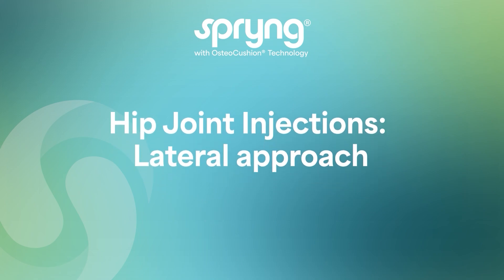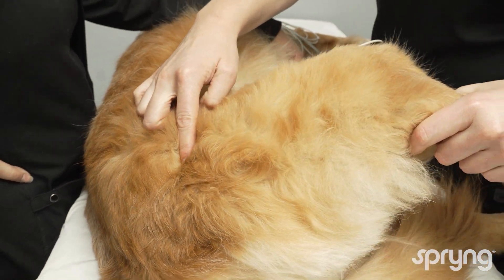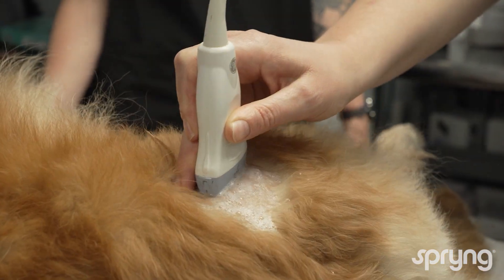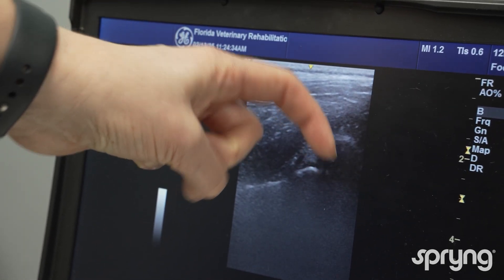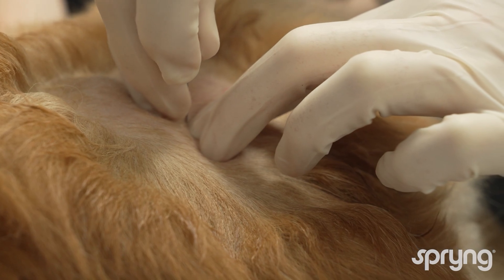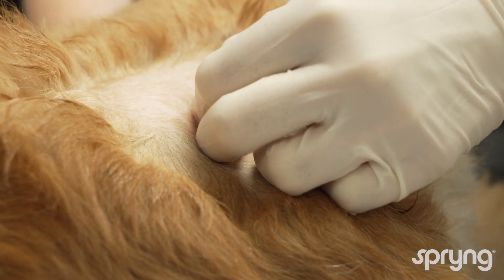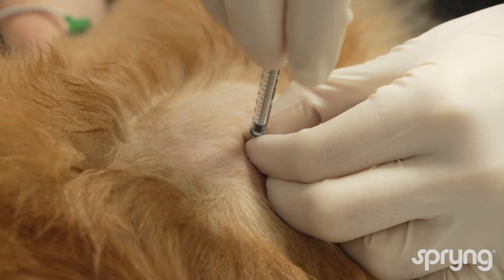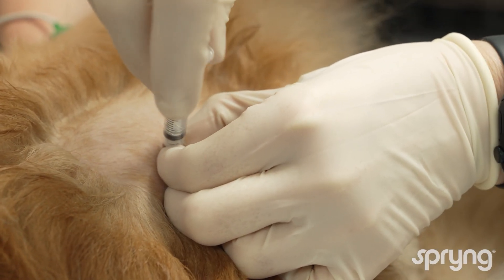Canine Hip Joint Injections | Lateral Injection Technique Explained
Dr. Lisa Mason, DVM, CCRT, CVA, CVPP, Owner & Managing Veterinarian of Florida Veterinary Rehabilitation, demonstrates the lateral approach to injecting the canine hip joint using Spryng by PetVivo Animal Health.

This step-by-step instructional video covers key anatomical landmarks, patient positioning, and needle placement tips to ensure accurate and effective administration. Ideal for veterinary professionals seeking to refine their technique and improve outcomes for dogs with hip osteoarthritis or joint instability.

Landmark Identification: Lateral dorsal approach
- Patient in lateral recumbency with affected joint up
- Palpate the greater trochanter and the depression just dorsal: Avoid the caudal region (Sciatic nerve)
- Insert needle into the depression, may need to walk off the greater trochanter
- Hear a “pop” for confirmation or use ultrasound guidance
- May acquire joint fluid, but this joint may not result in joint fluid acquisition
Key Tips: Use an assistant to control the limb; traction helps to enter the joint. Consider using ultrasound guidance to reduce cartilage damage. Supratubercular (cranial dorsal) technique is also described.